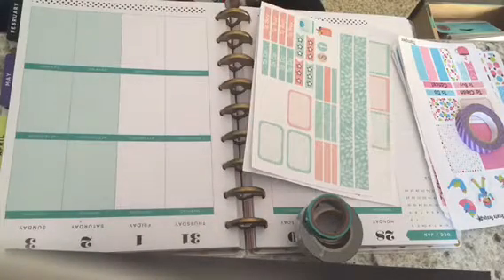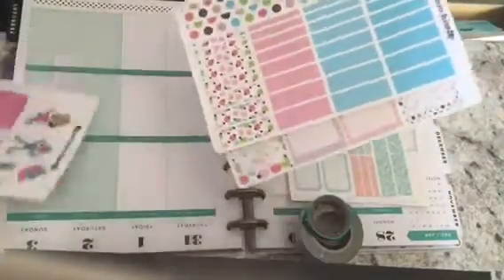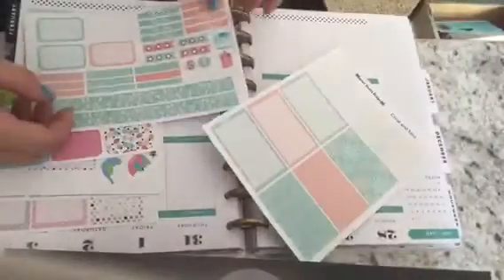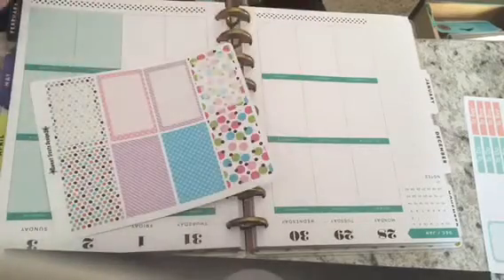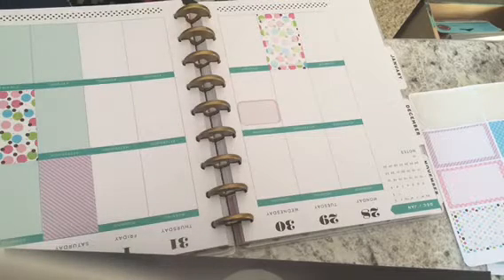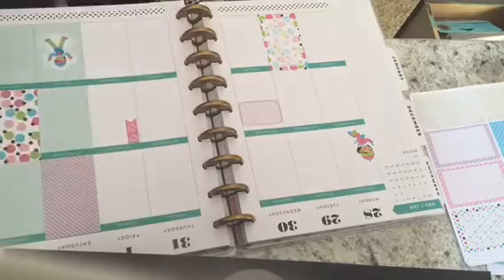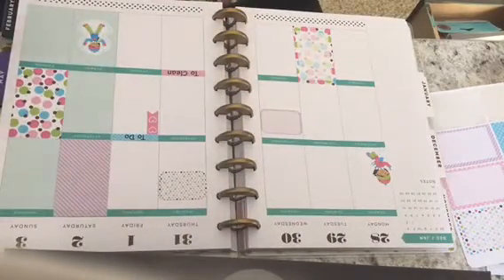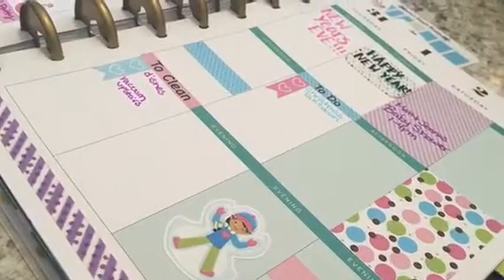Sweet treats designz plan with me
Melissa's etsy shop
TFW :)